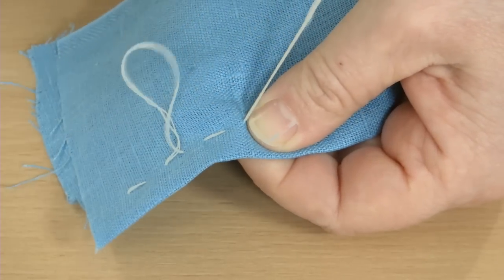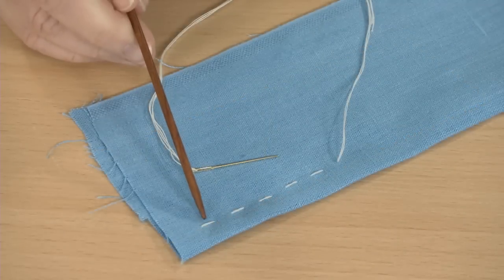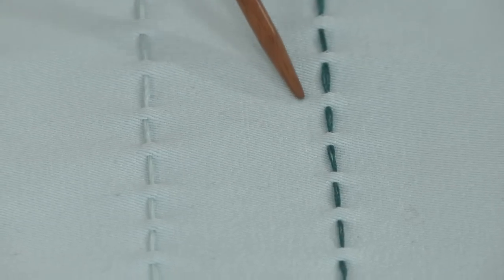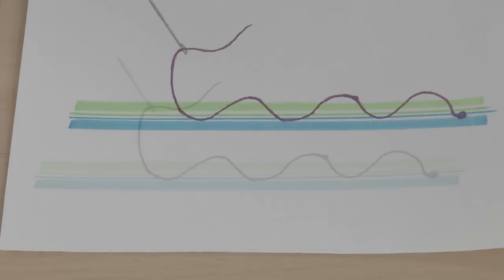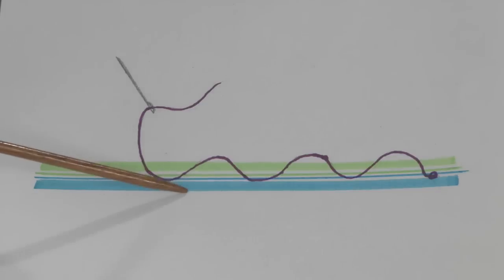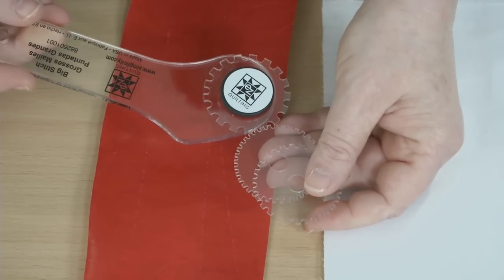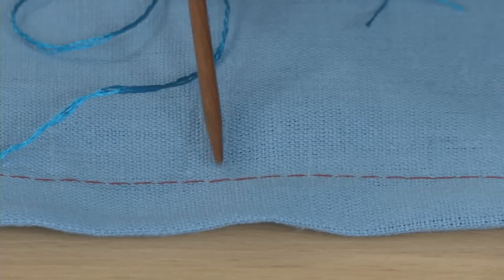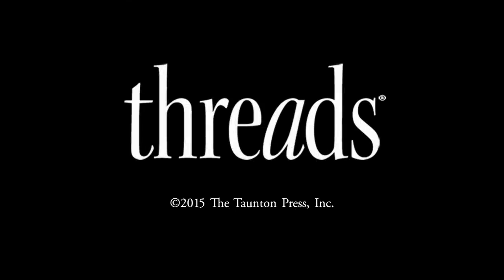Create Topstitching with Running Stitches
Learn how to use a running stitch as topstitching.